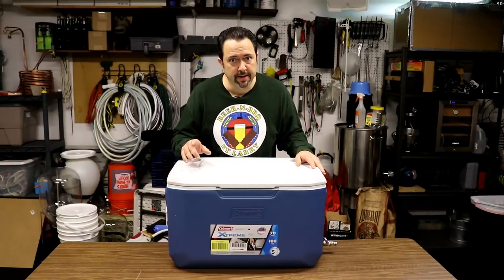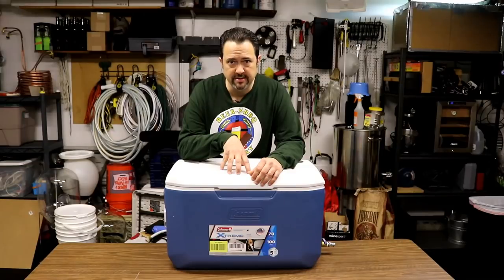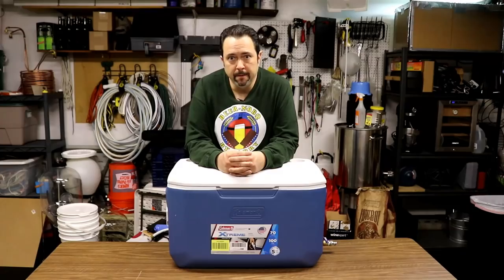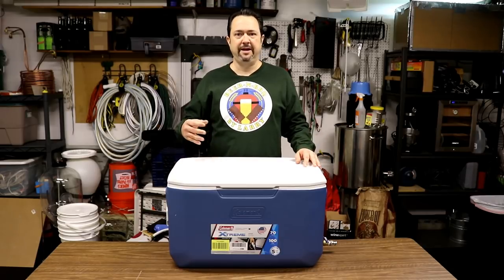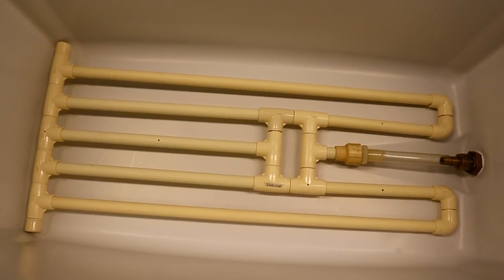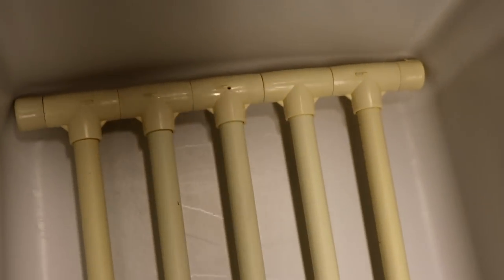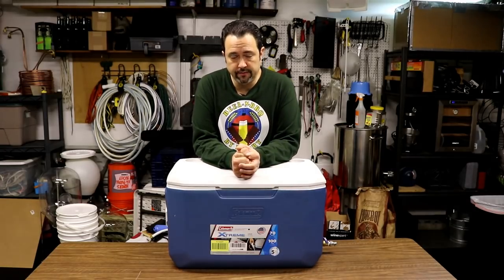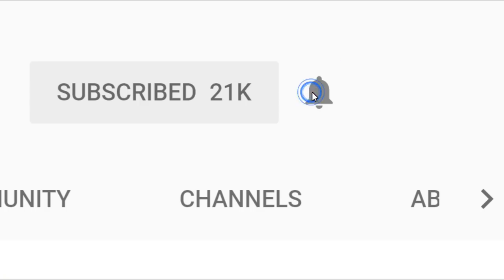DIY Mash Tun Cooler Upgrade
I recently upgraded my ten gallon brew system's mash tun to a Coleman 70 quart Xtreme cooler to accommodate larger grain bills and also designed a new CPVC manifold that is 89% better at wort collection than my previous design.

Buy the cooler shown in this video (and get me a small commish)

Parts List for this build:
One 10 foot length of 1/2 inch CPVC (~9 ft required)
70 qt Coleman Xtreme Cooler
1/2" ID Clear Vinyl Tubing (~6" long)
Four 1/2" CPVC 90 deg Elbows
Eleven 1/2" CPVC Tees
Two 1/2" CPVC Caps
1/2" x 2" Brass Nipple
1/2" Brass Ball Valve FPT x FPT
1/2" Female NPT x 1/2" Brass Hose Barb
1/2" Brass (or Stainless Steel) Locknut
7/8" ID Metal Washer
Teflon Tape
1/2" CPVC Threaded Adapter
1/2" Male NPT x 1/2" Nylon Hose Barb
1/2" Camlock-style Male Quick Disconnect (or whatever adapter you need for your system)

1/2" CPVC manifold cut lengths:
Two 21” pieces, Three 11.25” pieces, Two 6.875” pieces, Fourteen 1” pieces